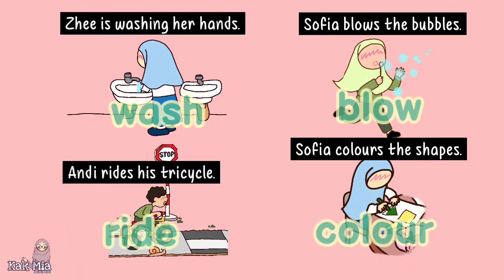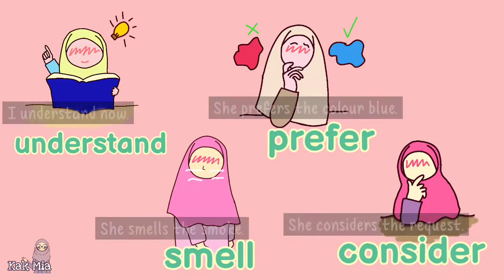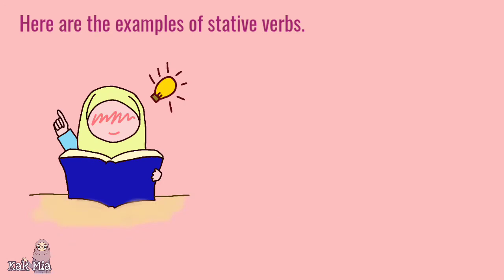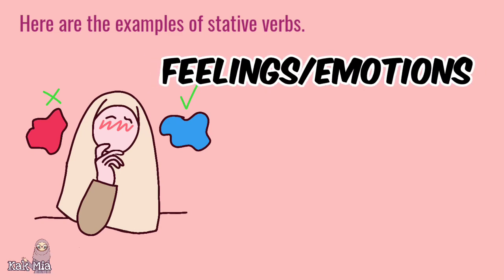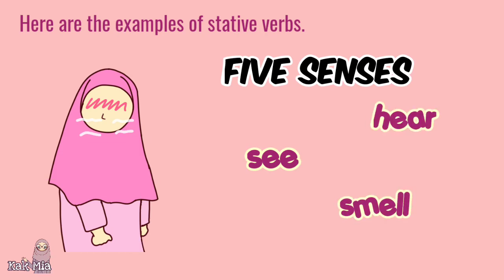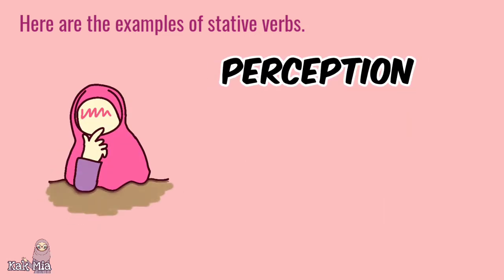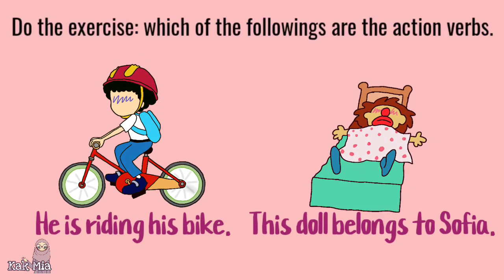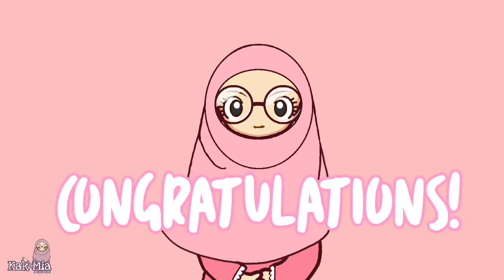Action Verbs VS Stative Verbs